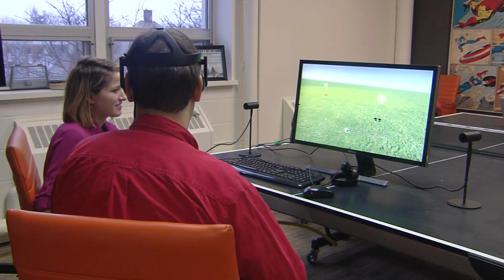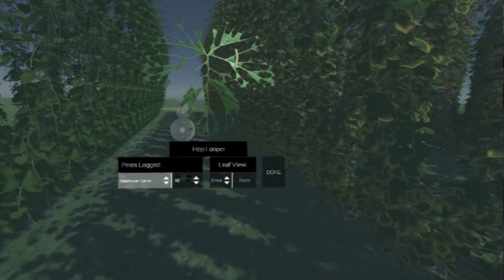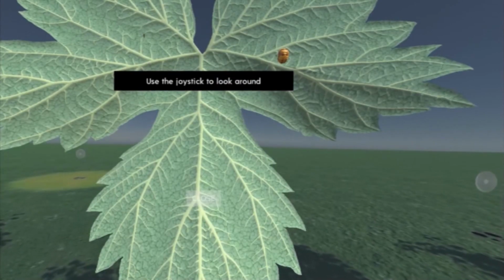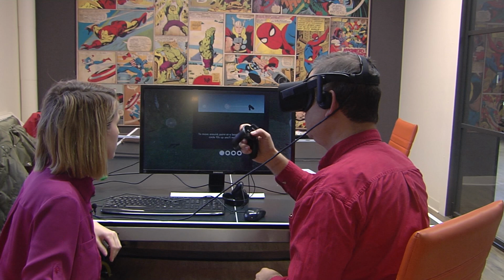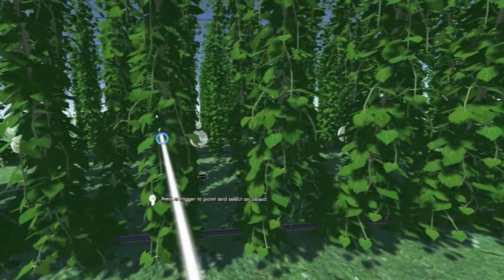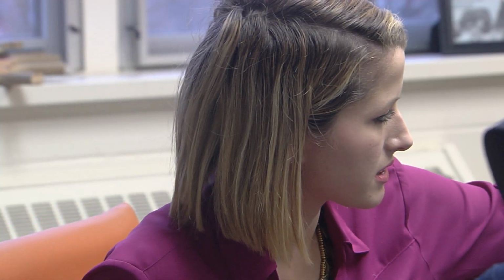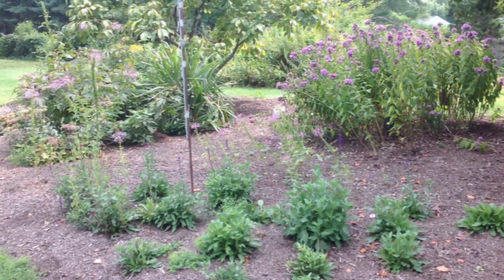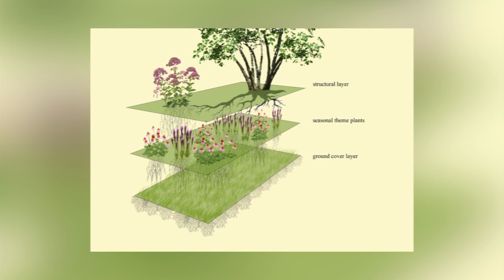2/19/19 The Upcoming UVM Extension Hop Conference on Across the Fence